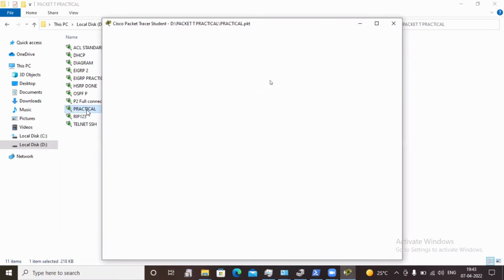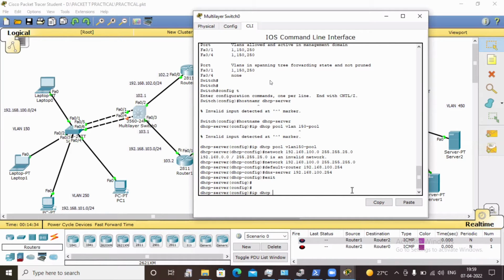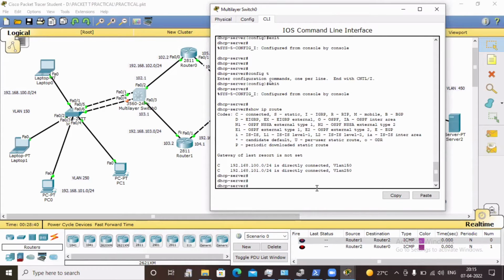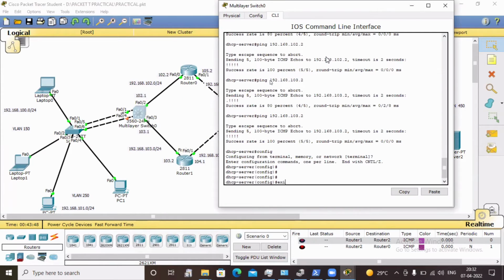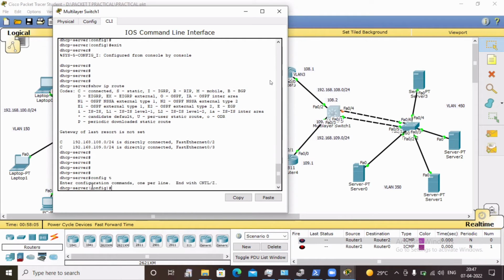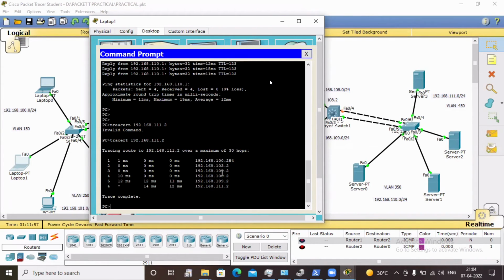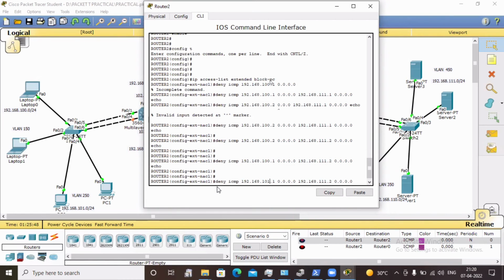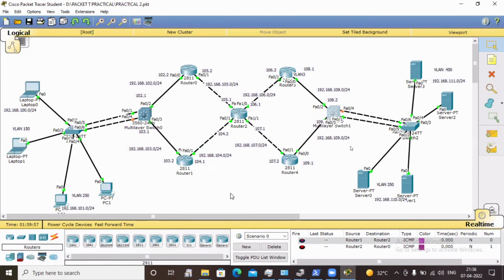DOUBT SESSION OF ADVANCED NETWORKING MODULE (CCNA (R&S)